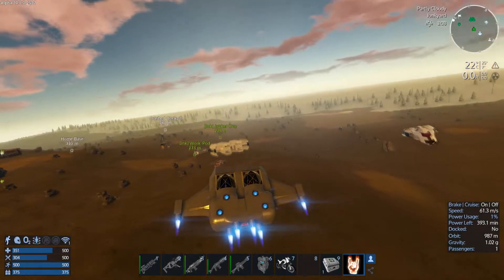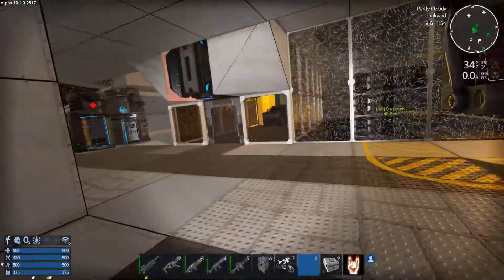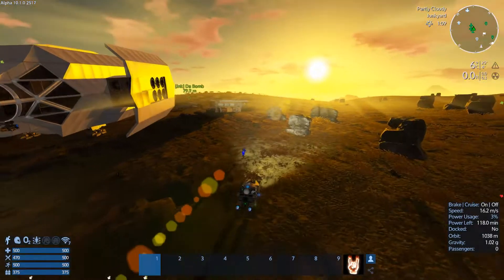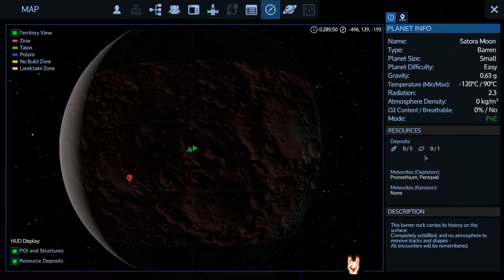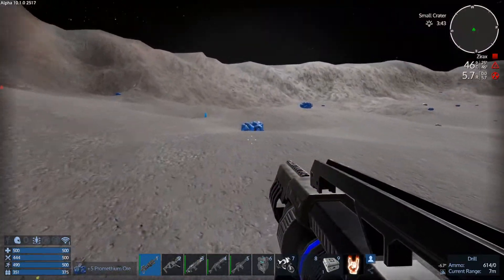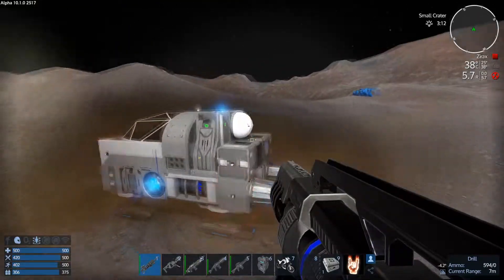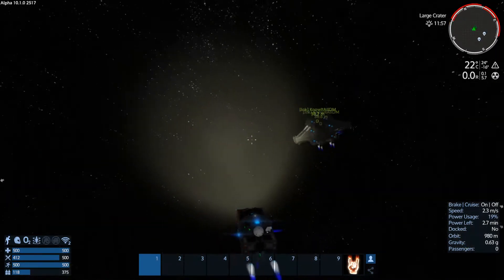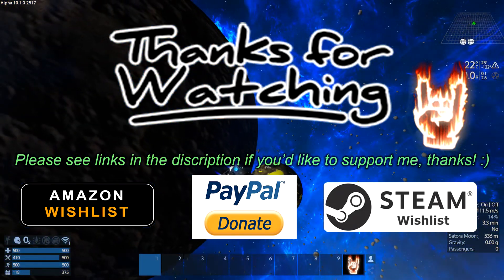Multiplayer Empyrion Star Salvage, Episode 15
If you’d like to send some support to a broke gamer please see my Wishlists
Amazon wish List

Stuff I like to do:
    • Gaming
    • PC Builds/Repair/IT
    • Cooking
    • Fartknocking :3

I play:
    • Overwatch (PC)
    • Empyrion Galactic Survival
    • 7 Days to Die
    • GTA Online (PC and Xbox One)

My gaming PC: (parts are 7-4 years old, help me upgrade!!)
 i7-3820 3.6Ghz, 32GB DDR3-1600 RAM, Two Asus STRIX GTX 980s (SLI)
 Samsung 840 Pro 256GB SSD, EVGA 750 GQ, 80+ Gold PSU, Fractal Design Define R5
 Razer BlackWidow Chroma V2 Green Switches keyboard, Logitech G502 Proteus Core Mouse

I’m 46, painfully single, broke, colon cancer survivor, and an old school gamer who started gaming in the late 70s with PONG and the classic Atari 2600. I was there during the Video game crash in the 80s, but kept PC gaming on my Atari 8bit computer. Gamed a lot with the NES during high school. I’m both an Xbox gamer, and a PC gamer enthusiast.